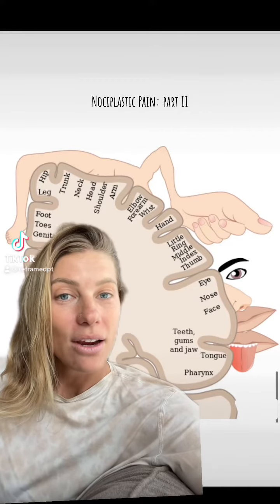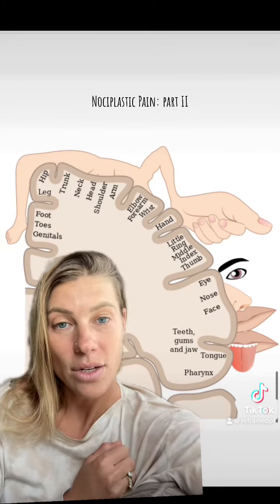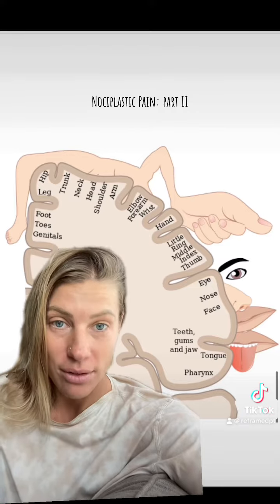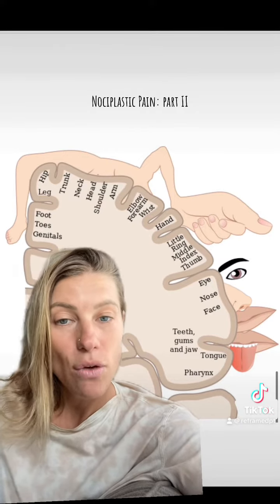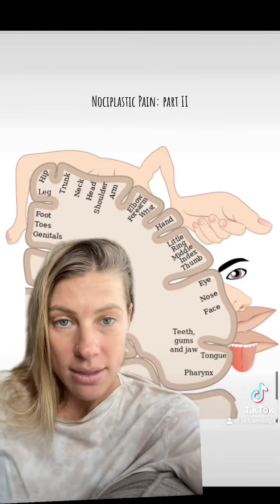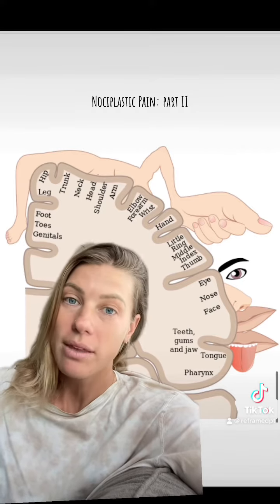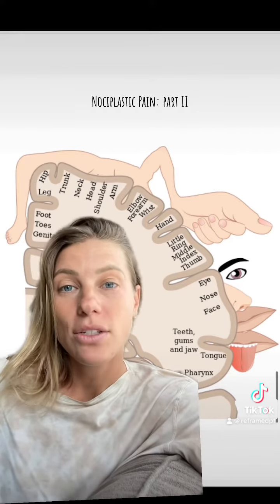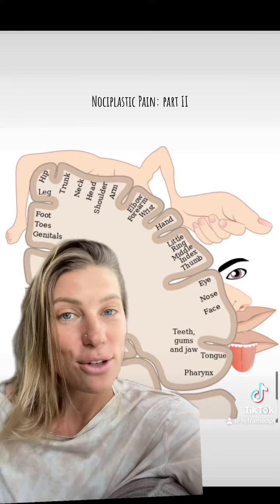Cortical Smudging Explained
Cortical smudging is one aspect of nociplastic pain that needs to be considered in treatment